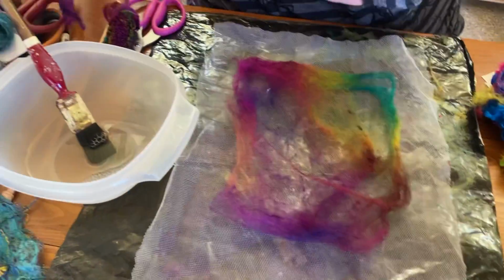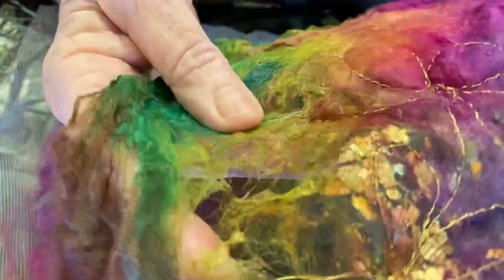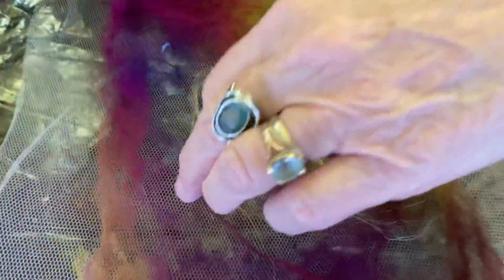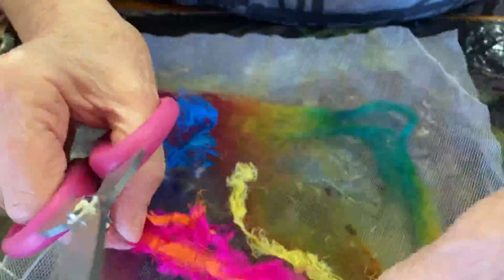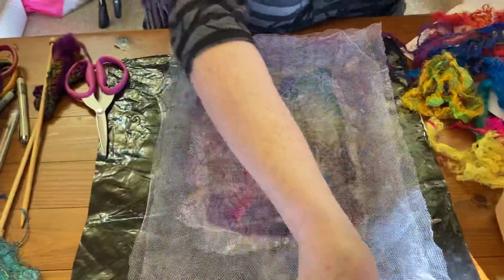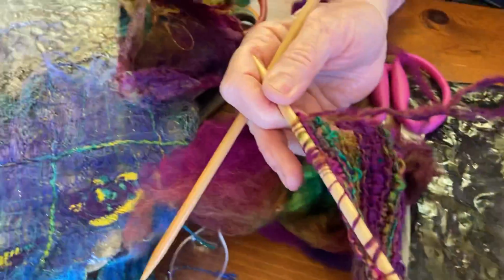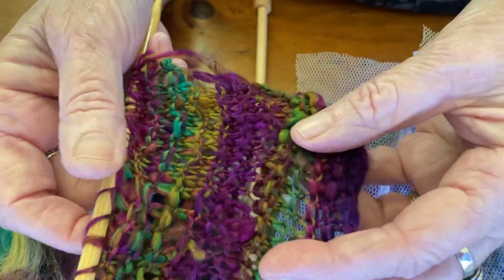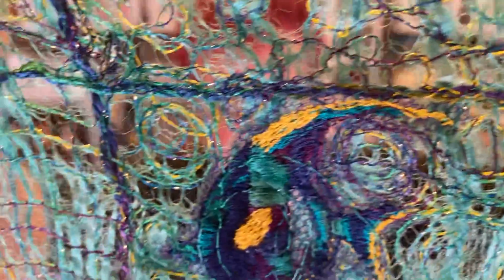Inspiration Monday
Working with silk fibres part four